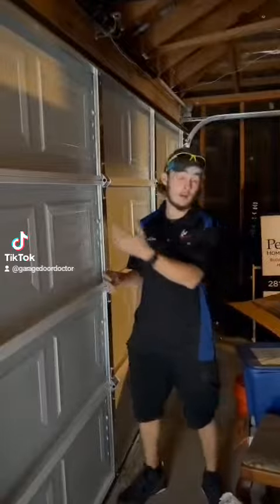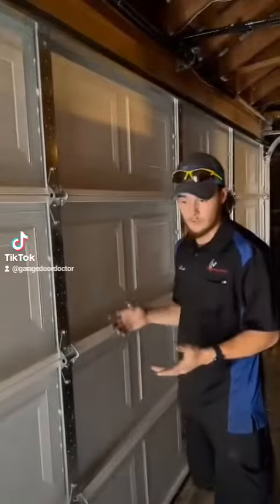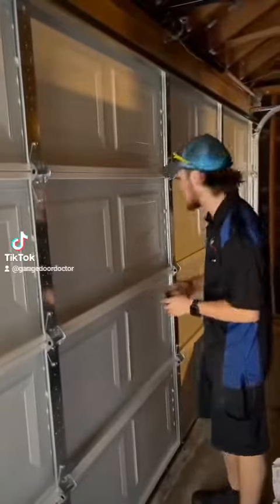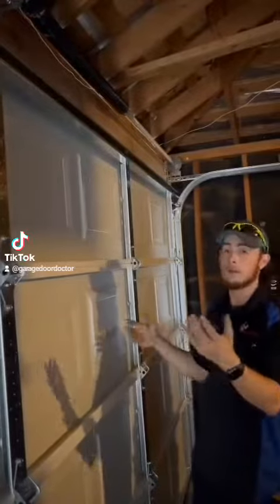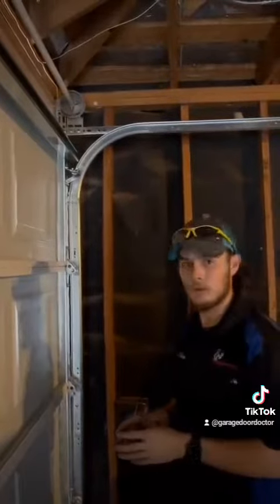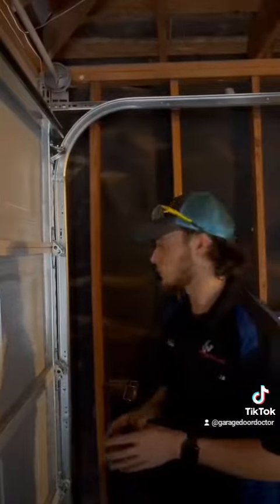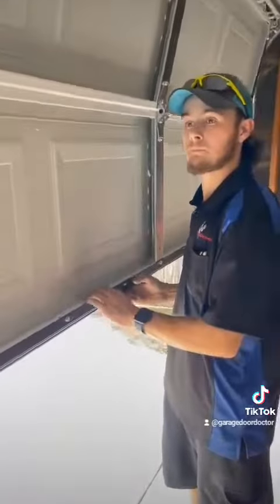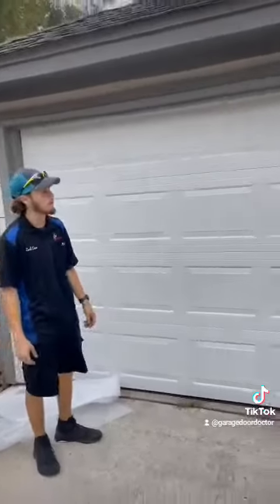Garage Door Doctor of Houston review of Haas 2480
Zack does a review of the Haas 2480 garage door. The best Hollow back door that we've seen.